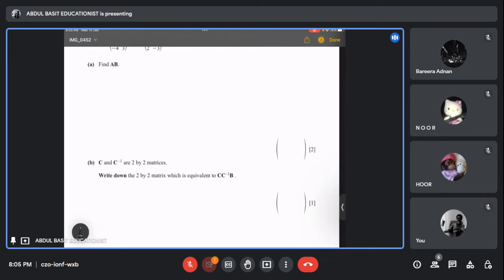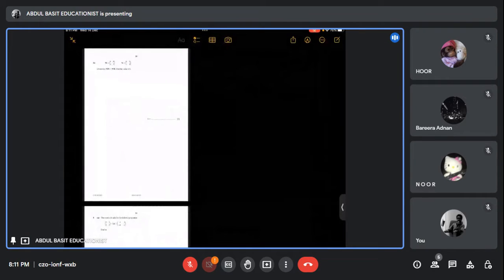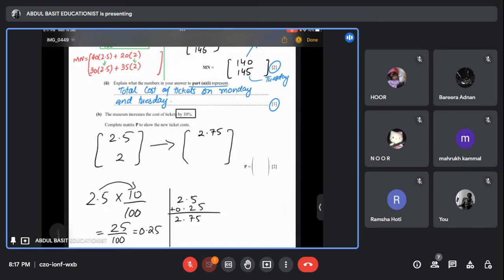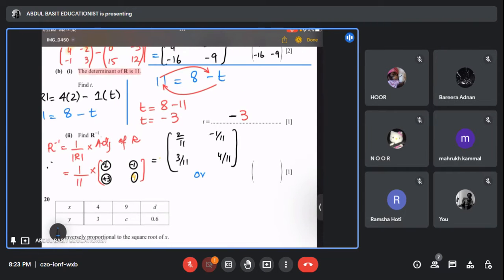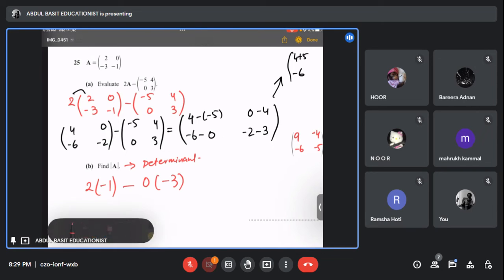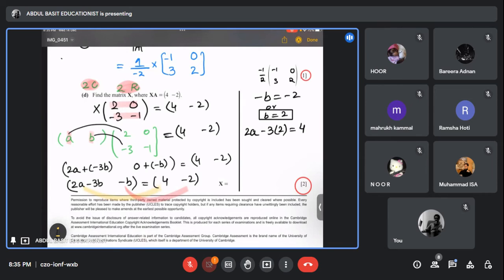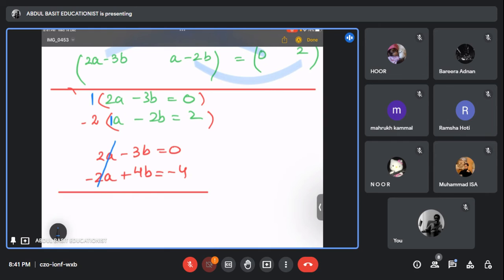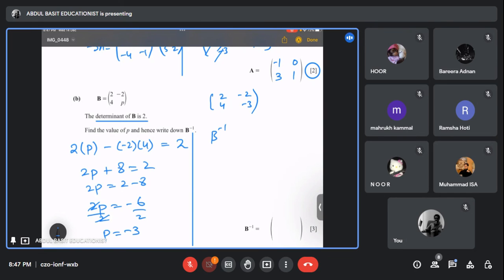Matrices Past Papers Questions 4024 GCE O levels